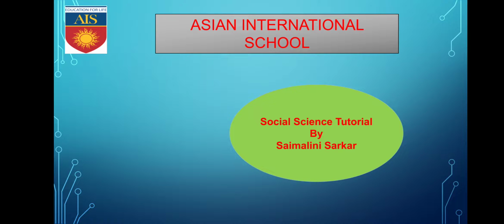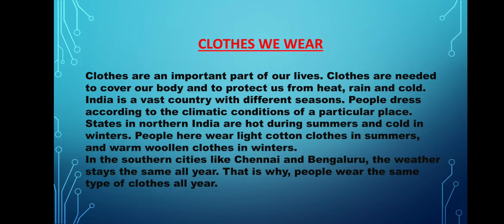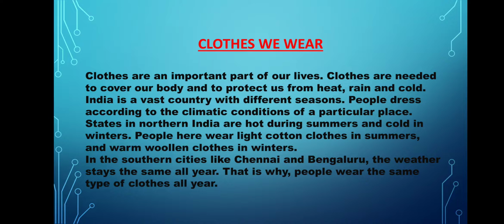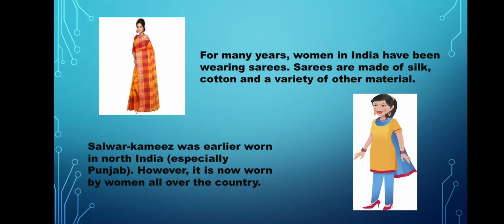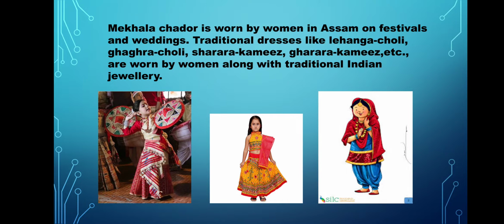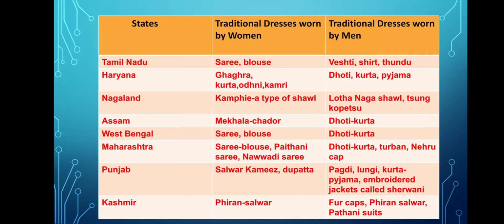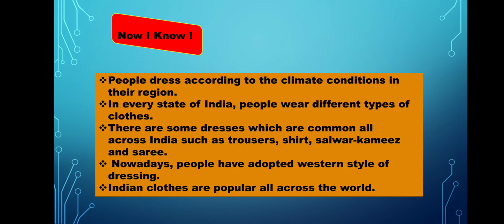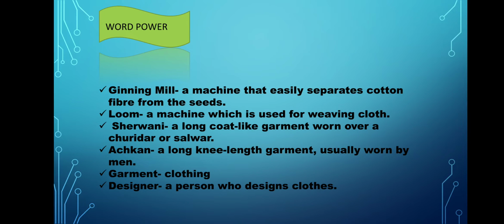India Weaves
ASIAN INTERNATIONAL SCHOOL
SOCIAL SCIENCE
CLASS - III
Created by - Saimalini Sarkar